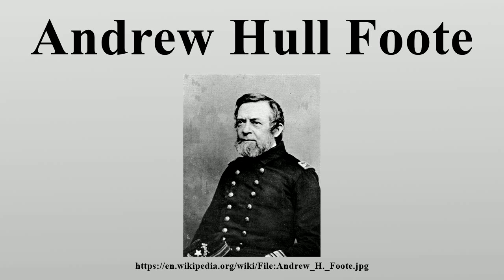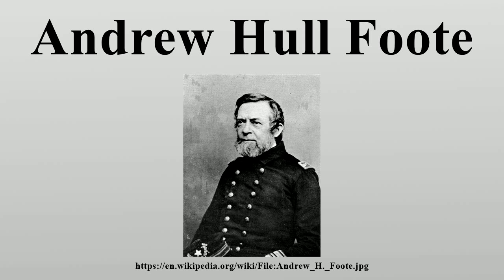Andrew Hull Foote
Andrew Hull Foote (September 12, 1806 – June 26, 1863) was an American naval officer who was noted for his service in the American Civil War and also for his contributions to several naval reforms in the years prior to the war.

Image-Copyright-Info